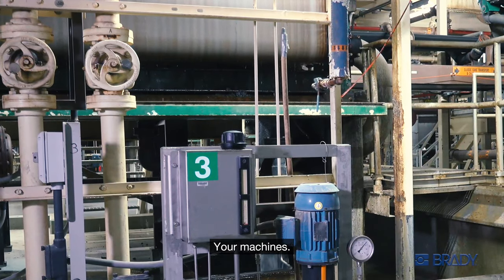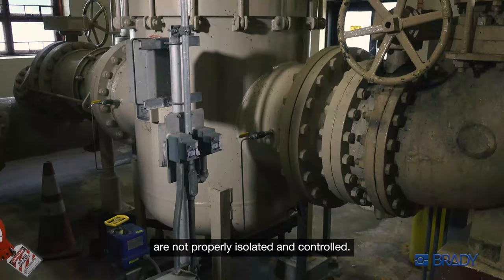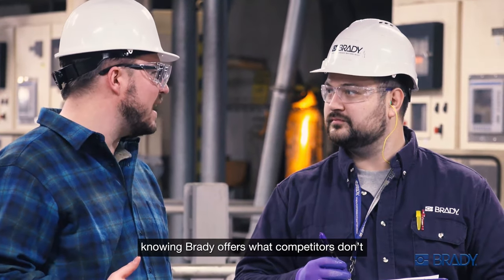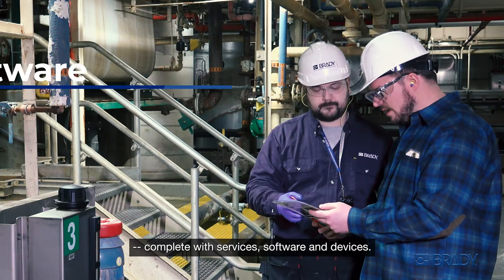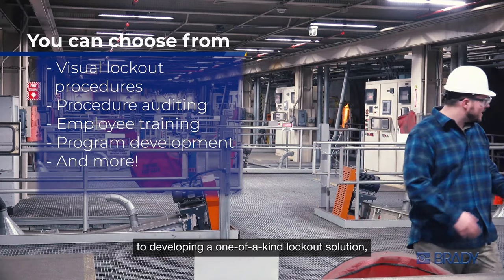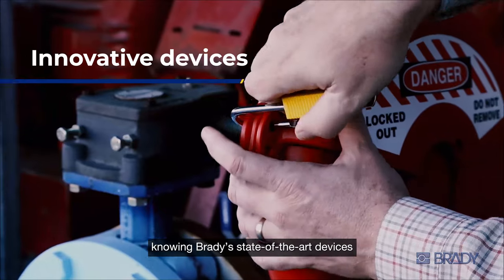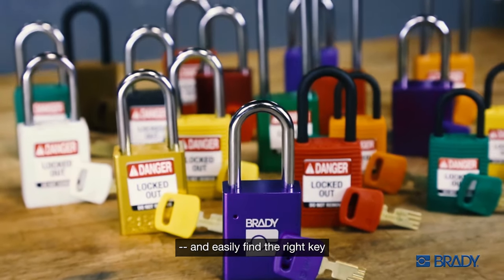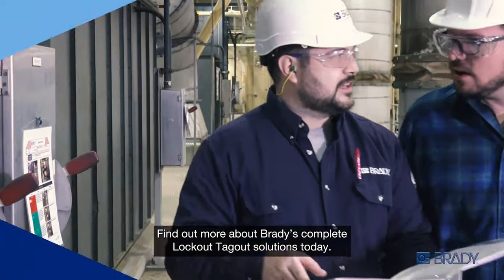Brady - Lockout Tagout complete solution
Brady's Lockout Tagout complete solution.
Ensure safety. Improve productivity.